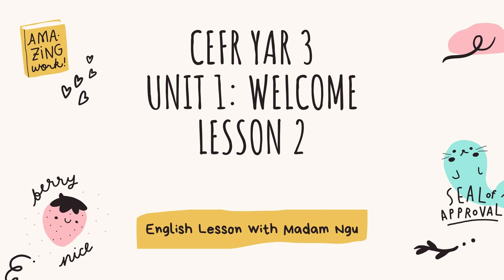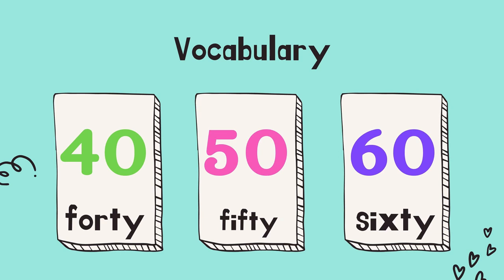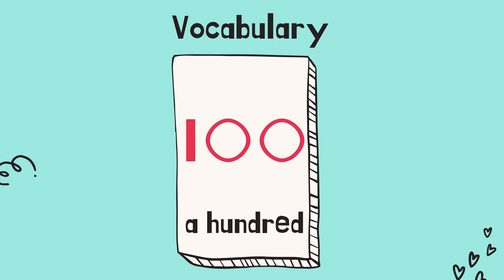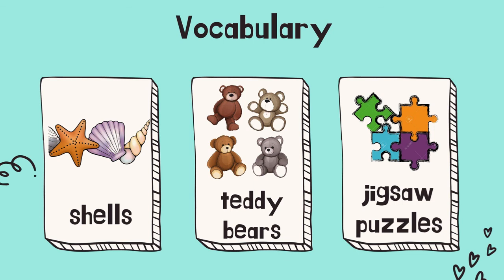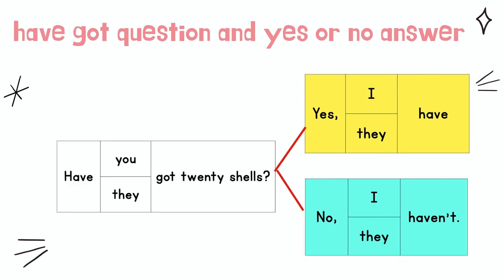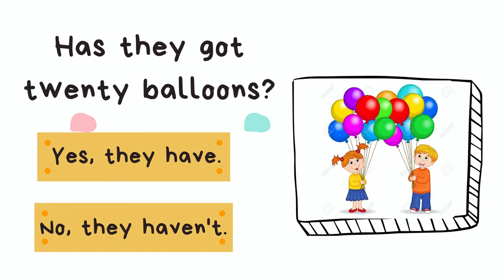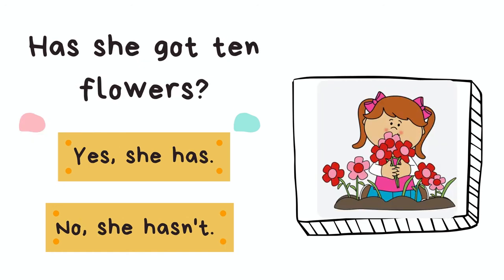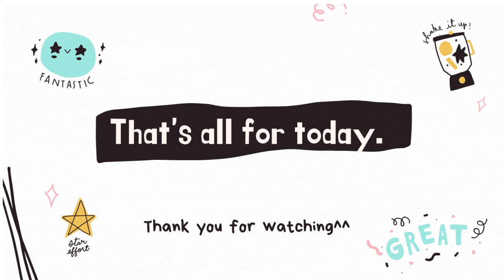CEFR Year 3: Welcome | Lesson 2 | Page 6-7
This lesson reviews number in tens, have got question and yes or no answers.